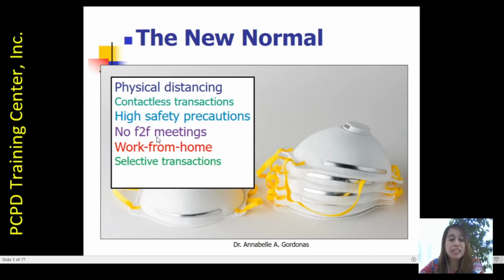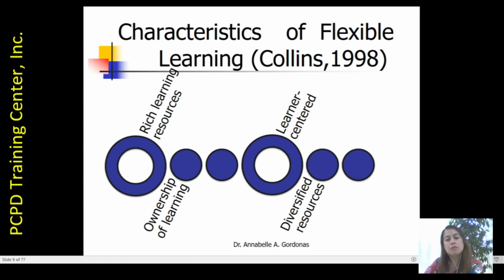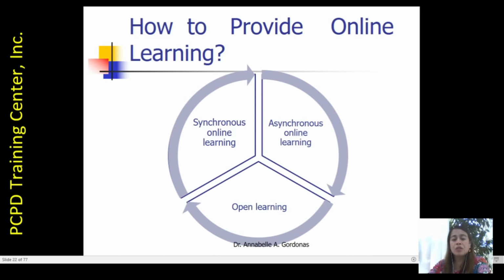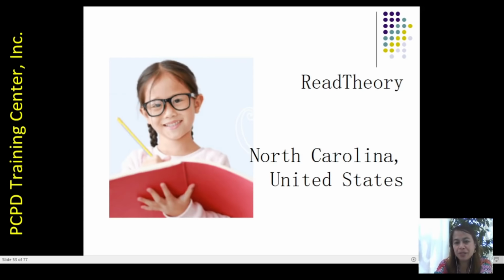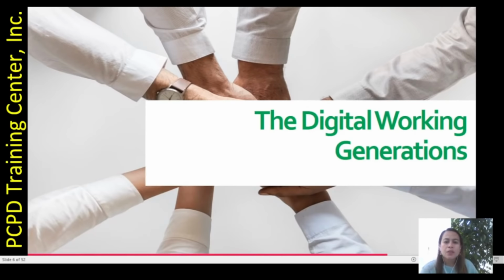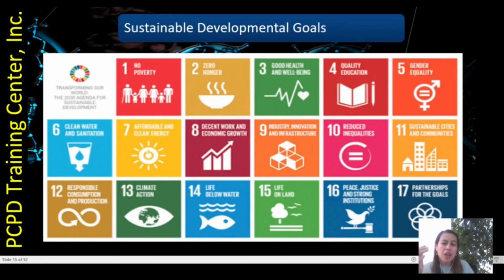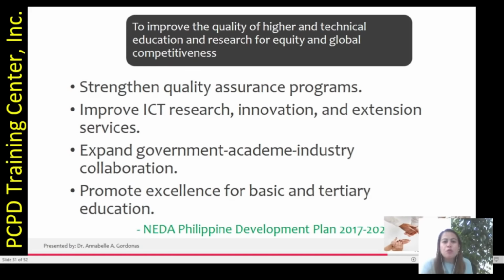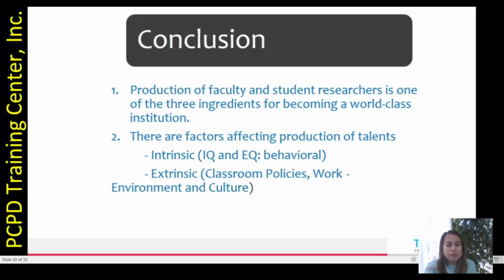Digital and Media Platforms in 21st Century Teaching and Learning Modules 3-4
by Dr. Annabelle A. Gordonas